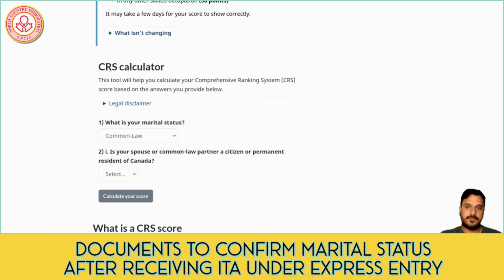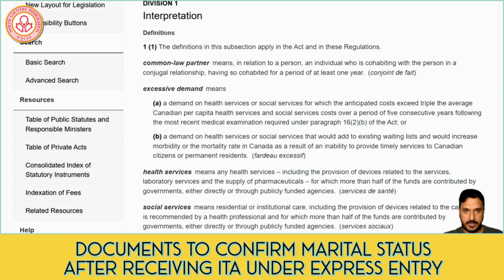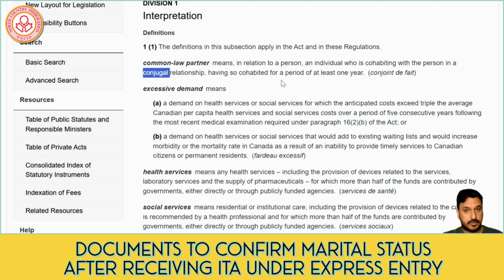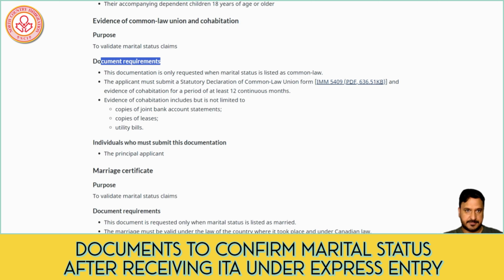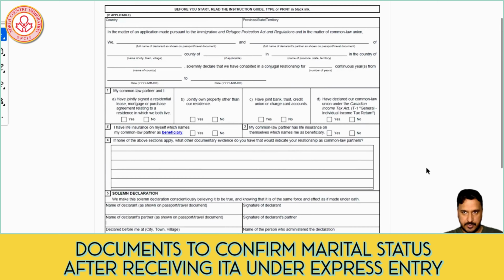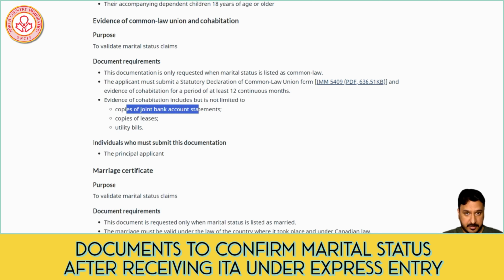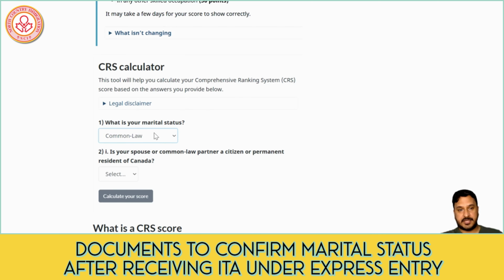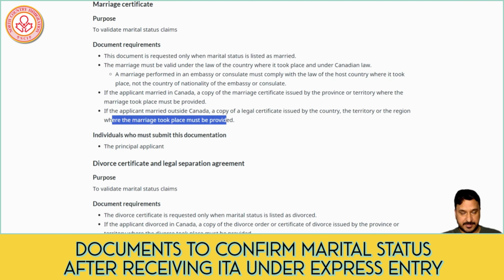Document Submission (e-APR) After Express Entry ITA | Marital Status Documents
If you're confused about which documents to submit after getting an ITA (Invitation to Apply) under Express Entry, this video is for you! I’ll explain what documents you need to prove your marital status — whether you’re married or in a common-law relationship.

Please keep in mind that the list of documents I share is not complete and can vary depending on your situation.